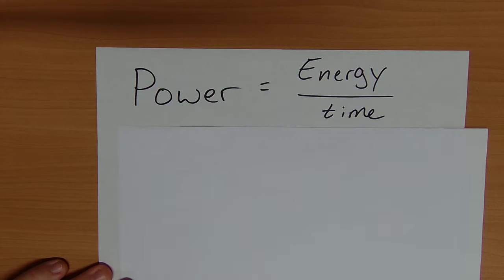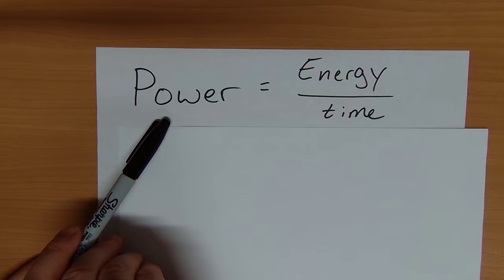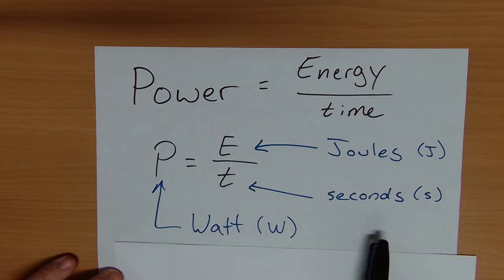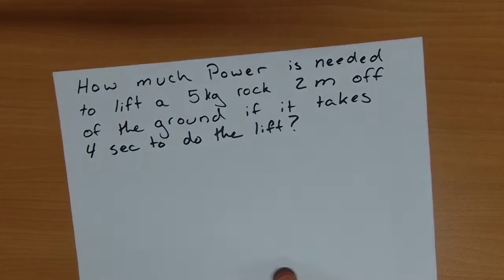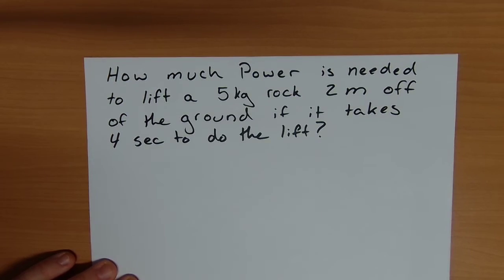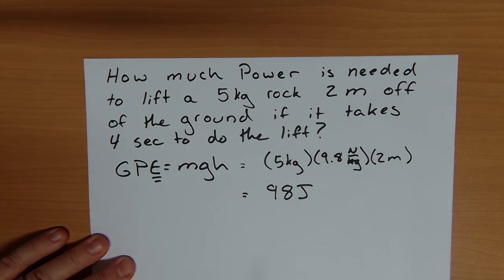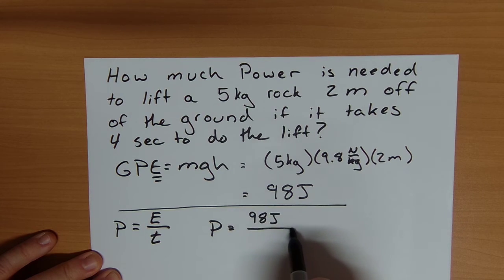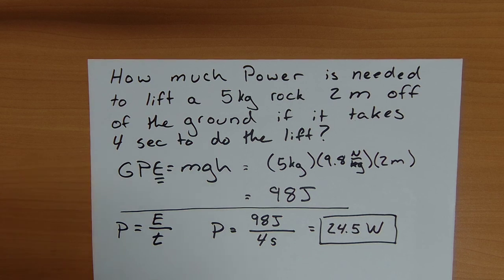Power Equation and Lifting an Object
This video is designed for MS Physical Science students and introduces the concept of Power through a sample calculation.